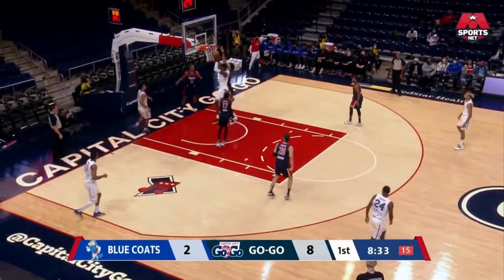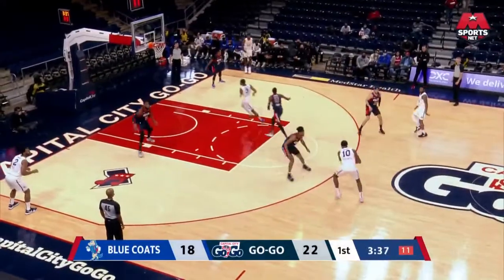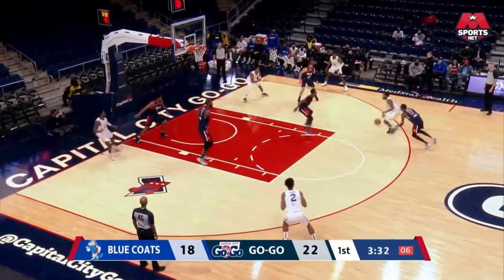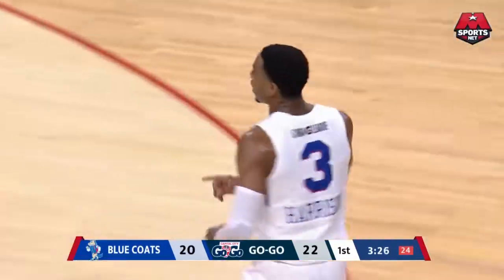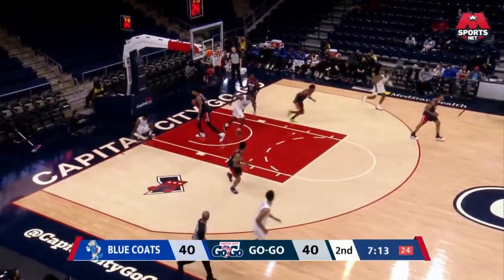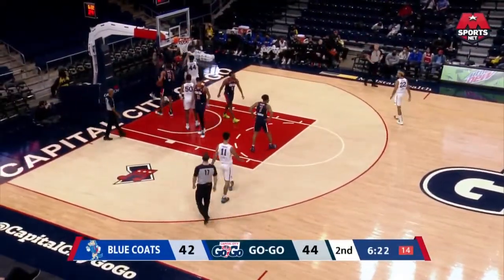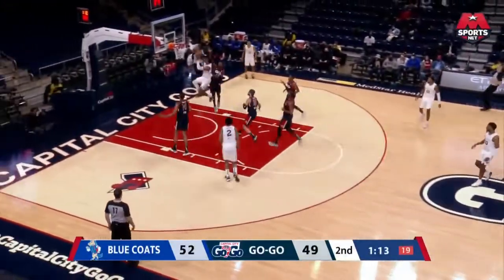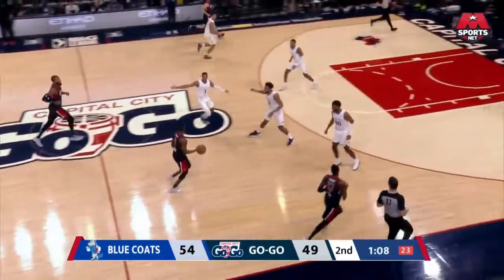Shaquille Harrison Fills Stat Sheet vs. Go-Go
Shaquille Harrison dropped 22 PTS, had 7 REB, dished out 6 AST, and swiped 3 STL for the Blue Coats in the win over Capital City.